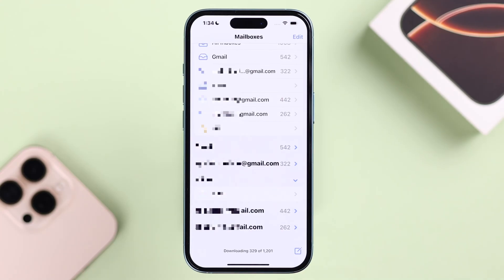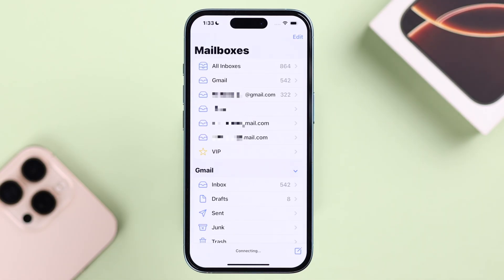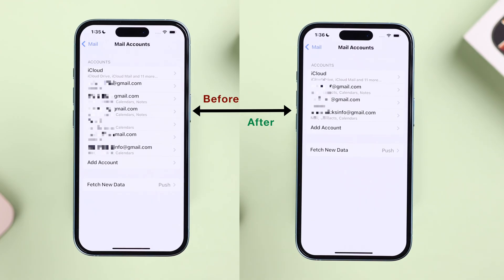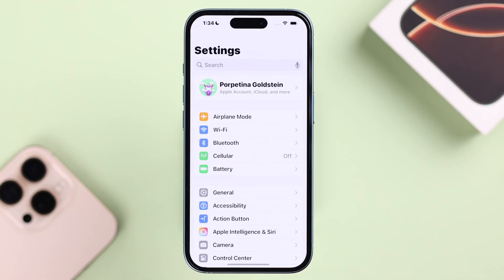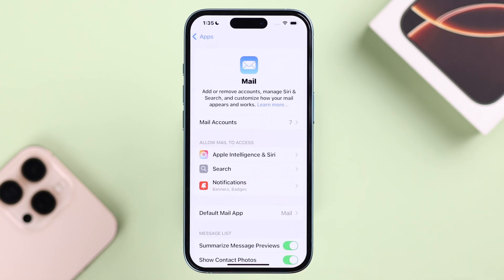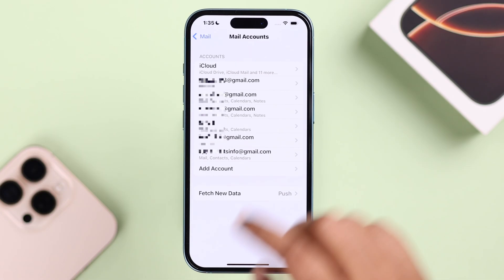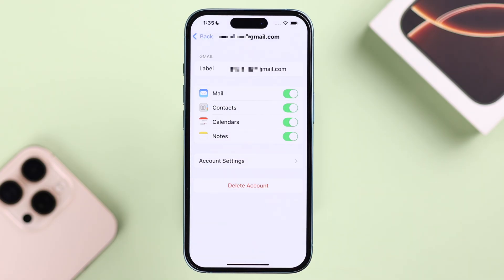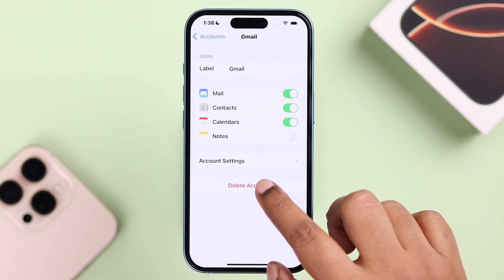iPhone 16: How to Remove Google Account! [Delete]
Can’t remove your Google account from iOS Mail App on iPhone 16, 16 Pro Max, or Plus, as there is no ‘Delete’ option? Searching for a quick guide to delete your Gmail Account from iPhone 16 and completely disassociate it for now? Well, you’ve come to the right video.

Let’s check out the step-by-step guide to remove your Google or Gmail Account from the iOS Mail App easily from iPhone 16 series phones